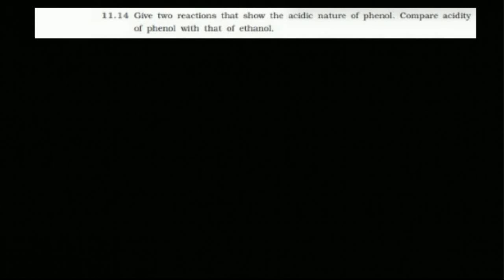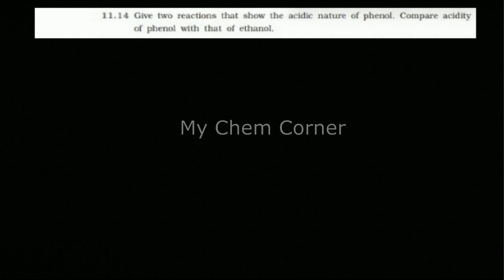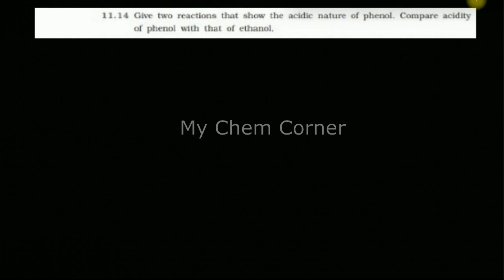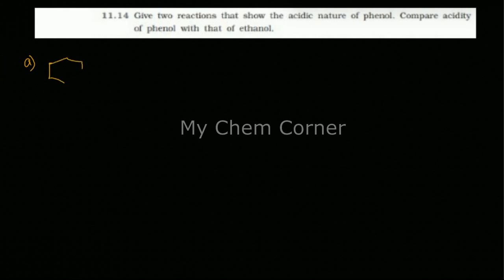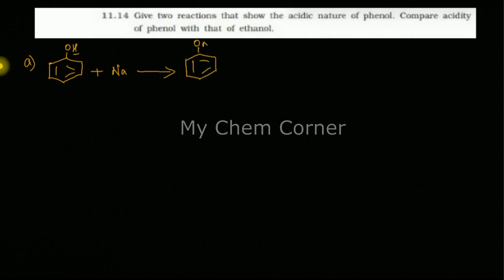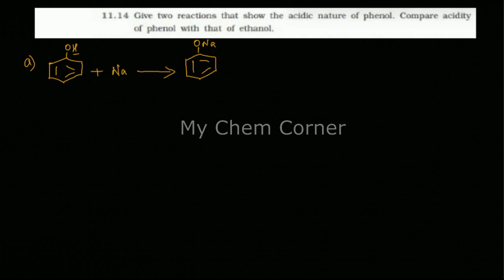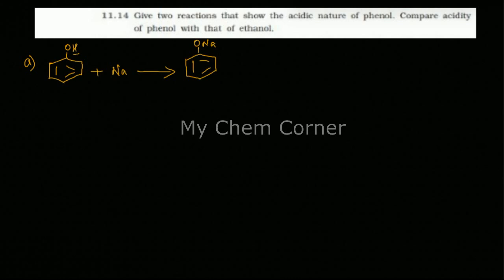Give two reactions that show the acidic nature of phenol. compare acidity of phenol with that of